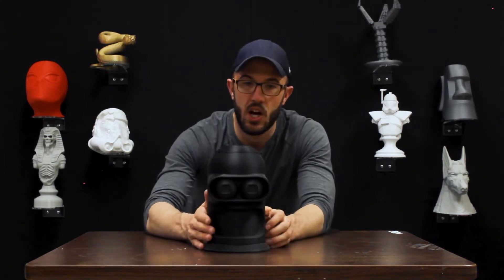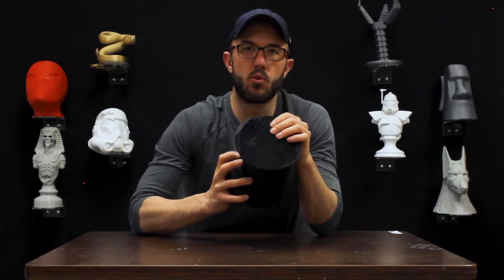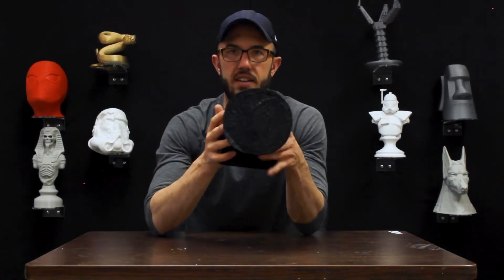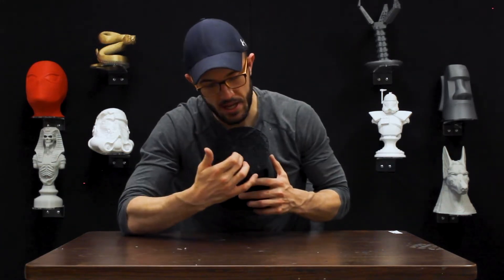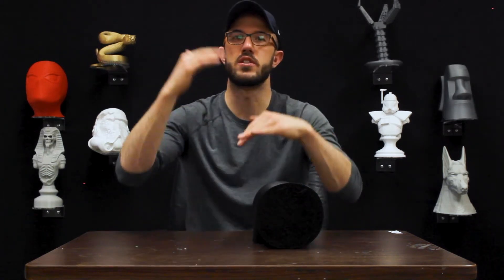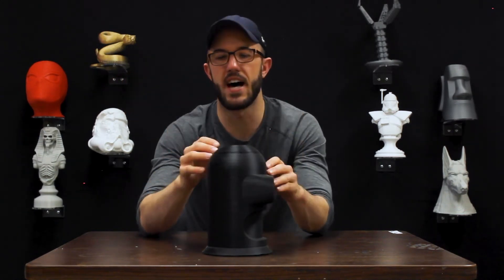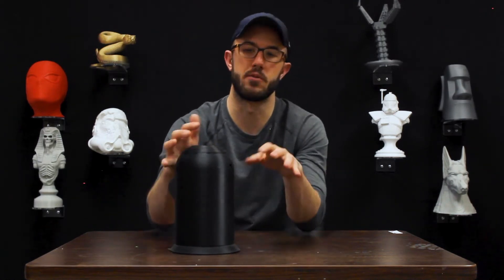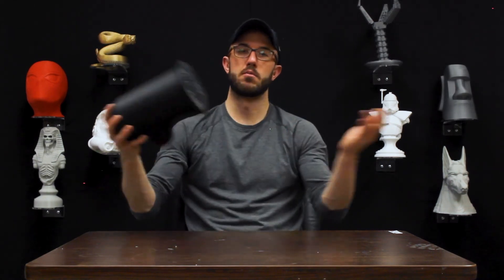3D Printer Problems: How To Fix Prints Not Sticking To The Print Bed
In this 3D Printing Beginners Guide, we will show you some of the reasons your prints aren't sticking to the print bed and how to fix it.